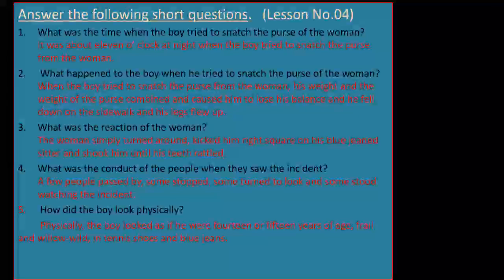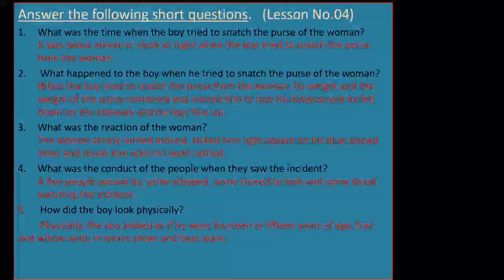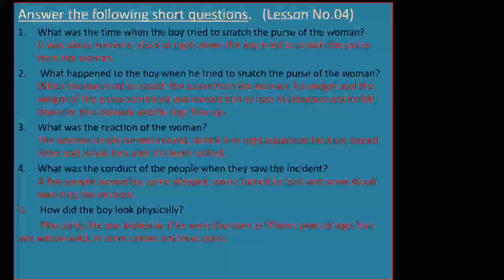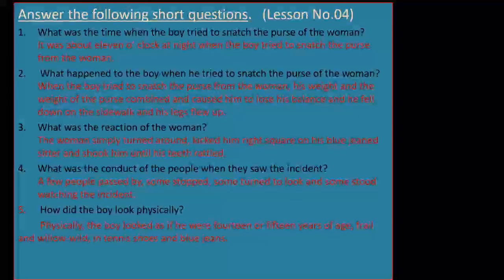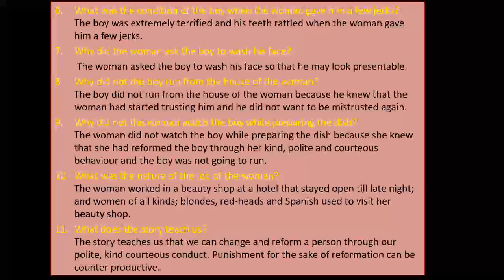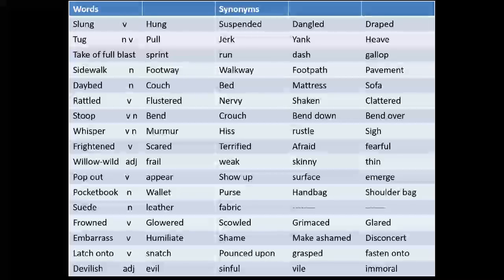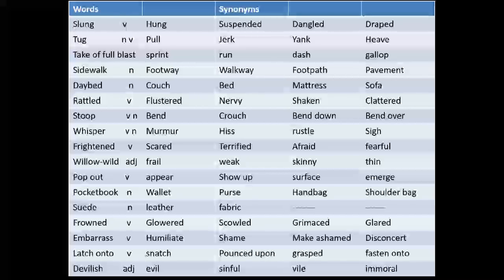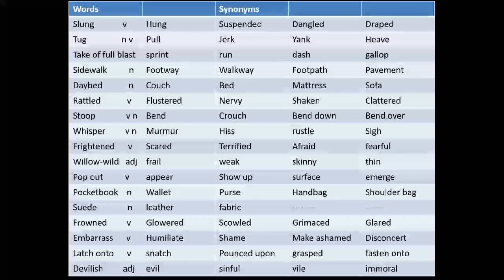CCKK - 1st Year - English- Lecture 19 -Nadeem Ali